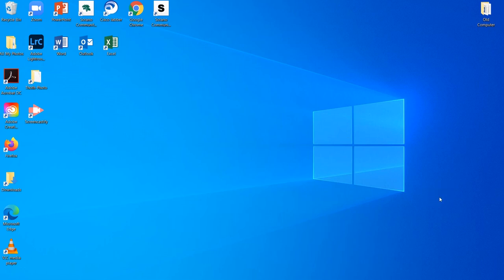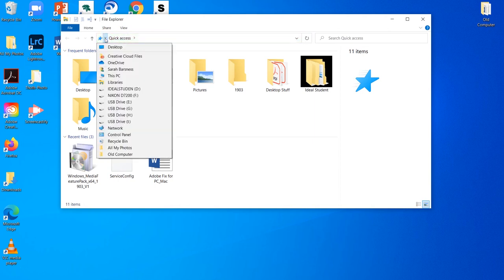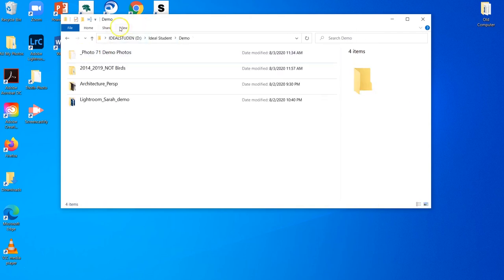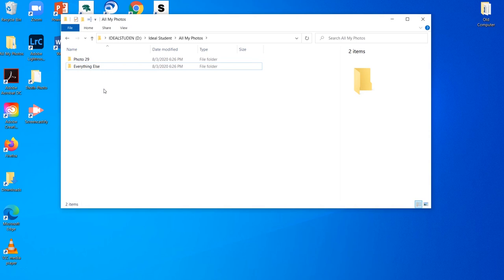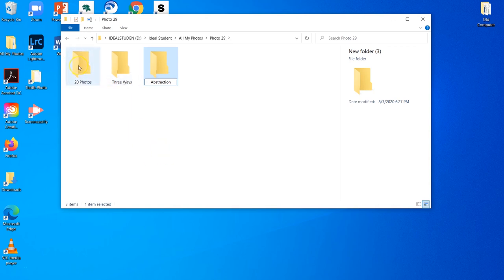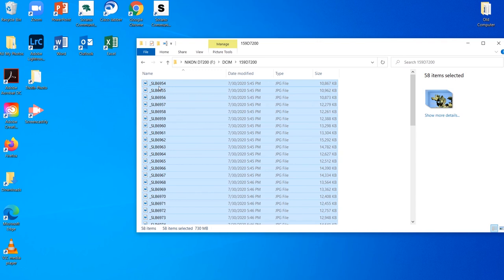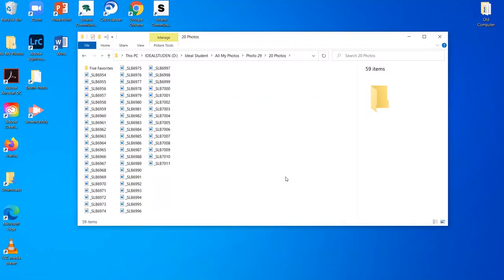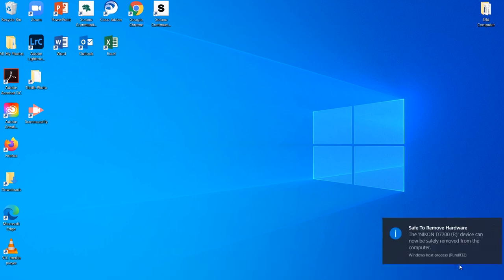Making a Folder System on a PC